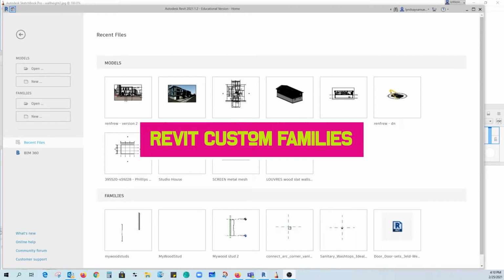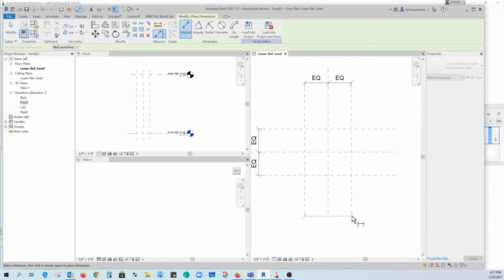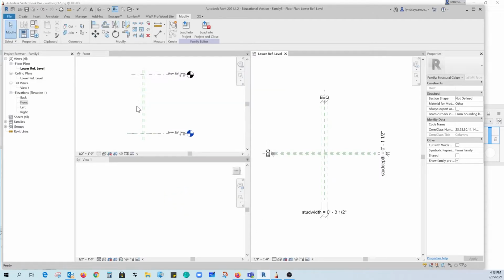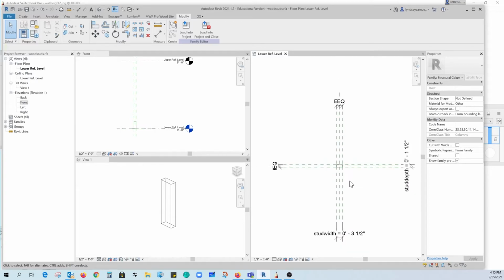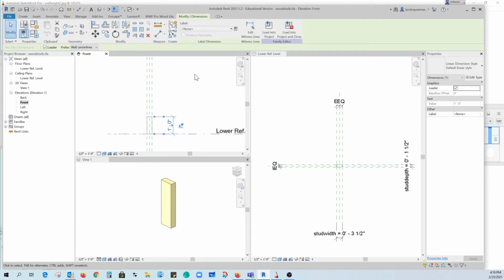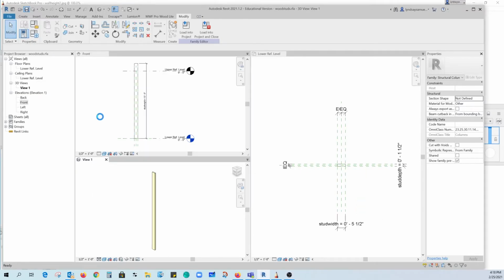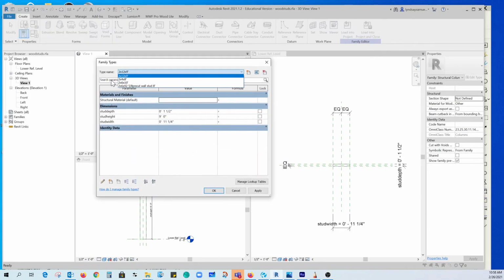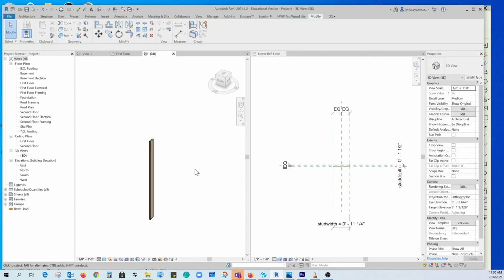Revit Custom Family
This demo will show you how to create a revit family that has several types within the one family.